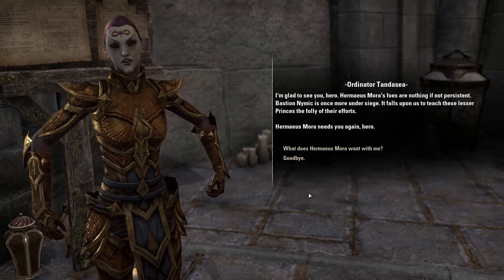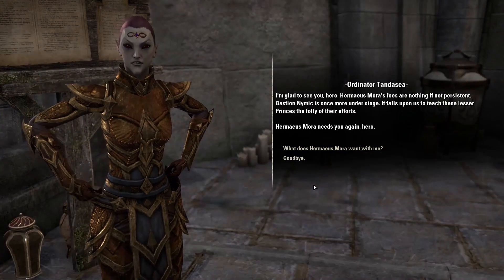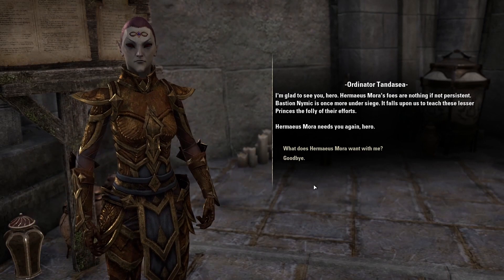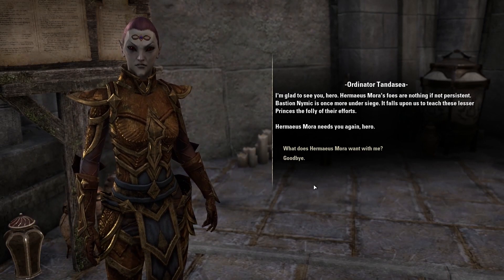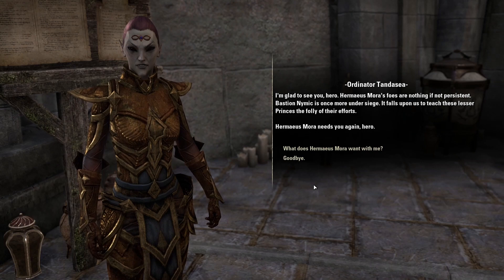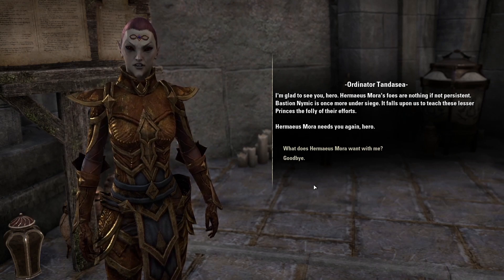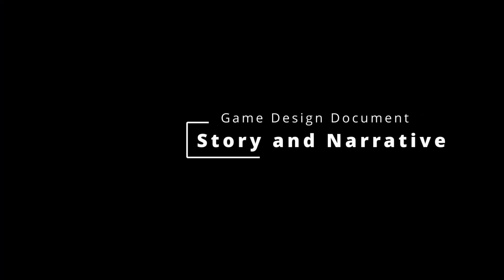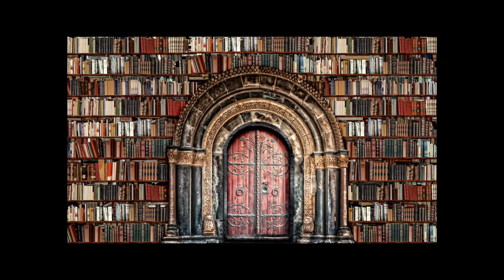Game Design Document Explained: Your Roadmap to Game Creation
In this in-depth video, we'll dive into the world of game development and explore the crucial role of the Game Design Document (GDD). 🎮 Whether you're an aspiring game designer, a developer, or simply curious about the game creation process, this comprehensive guide will provide you with all the insights you need to understand and create your own Game Design Document.

📝 A Game Design Document serves as the blueprint for any successful video game. It outlines the game's concept, mechanics, characters, story, and much more. Without a well-crafted GDD, even the most promising game ideas can go astray.

In this video, we cover:

🔹 What a Game Design Document is and why it's vital.
🔹 The key components of a GDD, including concept, gameplay mechanics, world-building, and more.
🔹 Tips and best practices for creating an effective GDD.

Don't miss out on this essential knowledge if you're passionate about game design or development. Whether you're an indie developer or part of a larger studio, the insights shared in this video can take your game creation process to the next level.